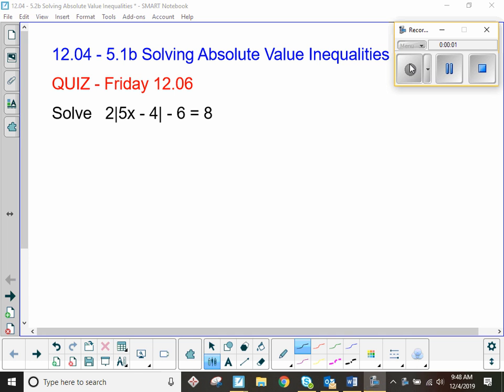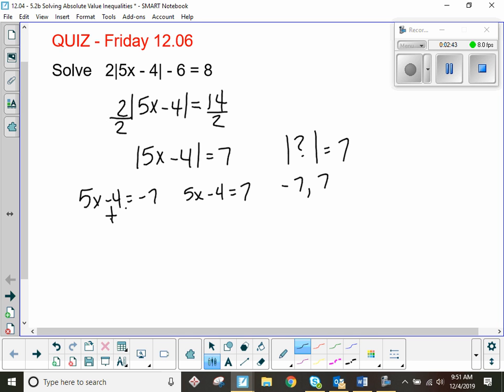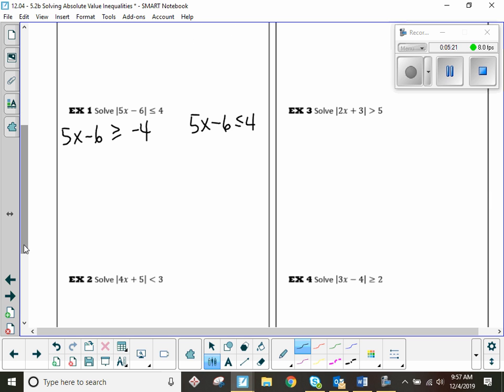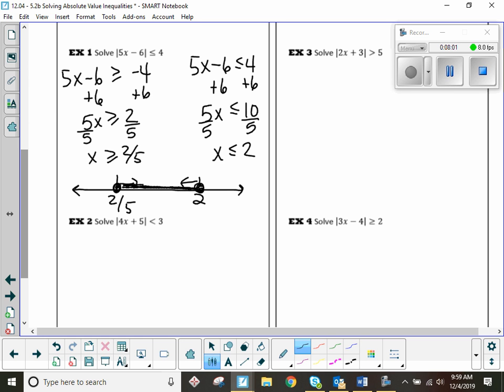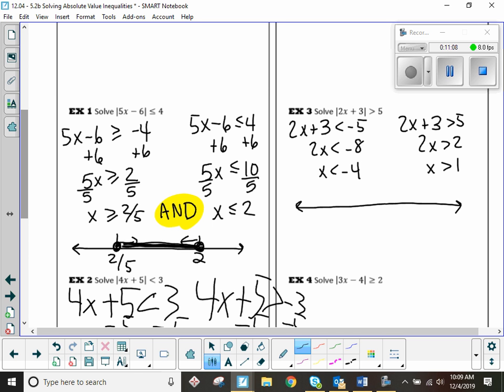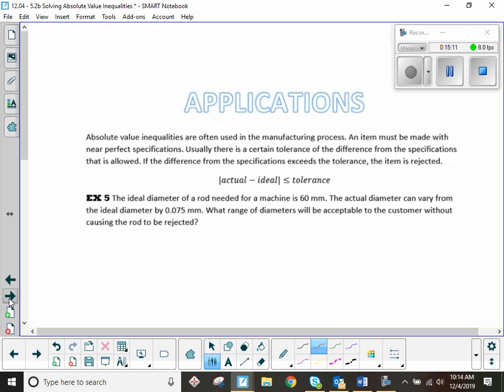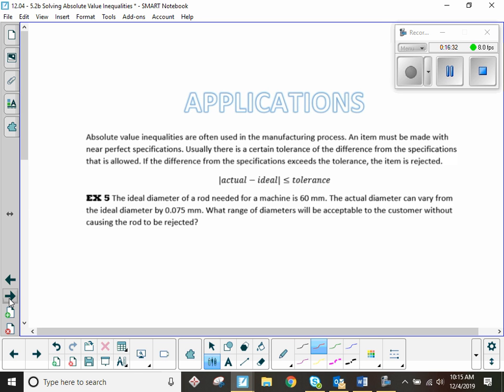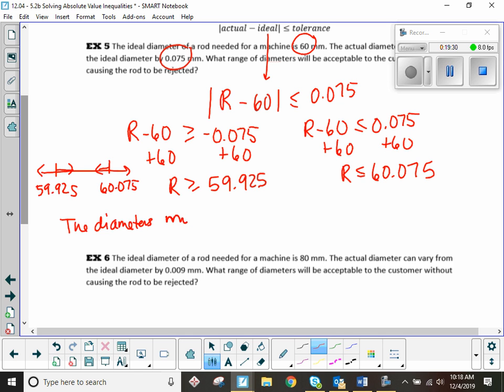5 2b Solving Absolute Value Inequalities VIDEO